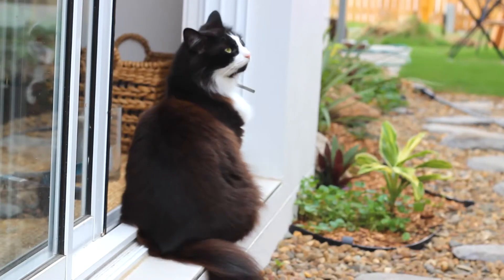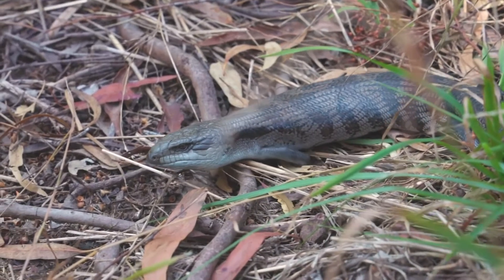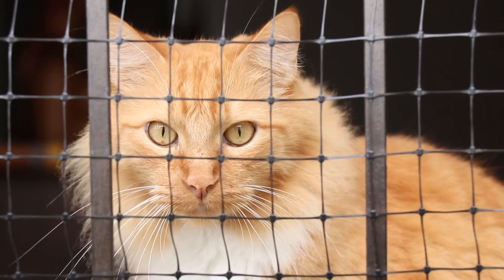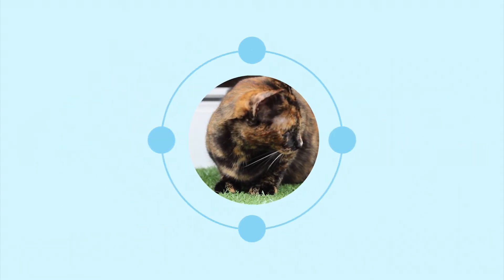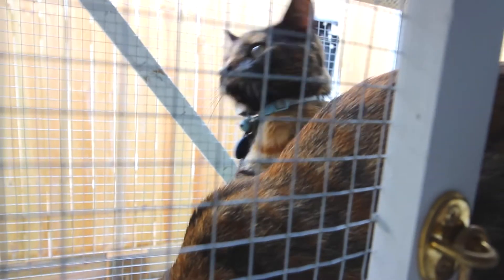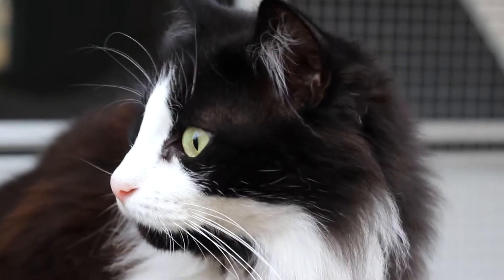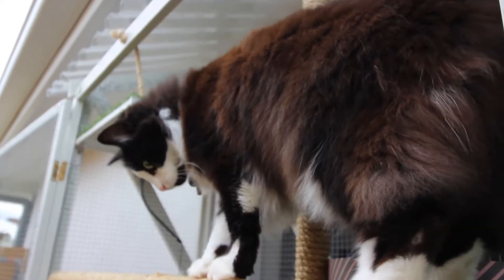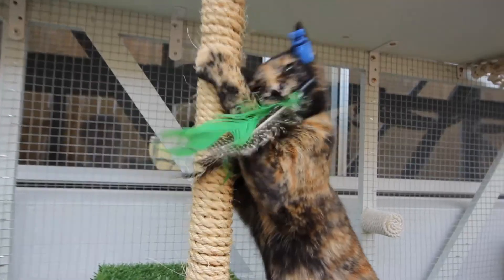The Cat Estate - Design for The Feline User (2021)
WELCOME TO THE CAT ESTATE, WHERE HOMES ARE MADE FOR CATS BY CATS.

Australia is home to unique flora and fauna however the introduction of felines has impacted our biodiversity. ‘The Cat Estate’ introduces a compromise between providing environmental enrichment for domestic cats and allowing future wildlife to flourish in Australia.

‘The Cat Estate’ uses a speculative design approach to explore a possible future where domestic cats are afforded their own homes. A ‘catified’ estate where felines could live within the community independently. The project involves a tangible enclosure co-designed by Gabrielle’s pet cats: Elsa, Lola and Skye. It further critiques the hierarchical status of domestic felines within society, where impoverished environments domestic cats usually live in result in problem behaviours and low welfare.

Gabrielle has constructed a 2m x 1.4m x 0.4m enclosure where platforms and interactive devices within are based on her cat's preferences. The display is an example of a window-mounted enclosure, allowing Elsa, Lola and Skye 24/7 access to the outside safely. The enclosure is designed to also stand-alone in a backyard or even an apartment balcony.

Lesfm. (n.d.). Inspiring Cinematic Background Music For Videos [Audio]. Pixabay.

Video Clips Used:
Alberto Torres, J. (2021). Close Up View of a Persian Ginger Cat in Cage [Video]. Pexels.
Birdy, N. (2020). Baby Cat in a Cage [Video]. Pexels.
Whelen, P. (2020). A Lizard Crawling on the Grass [Video]. Pexels.

Designed and developed by Gabrielle Burey, 2021